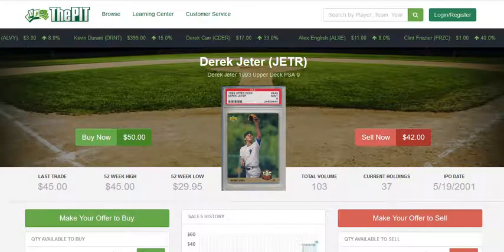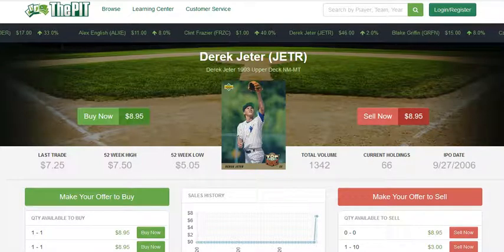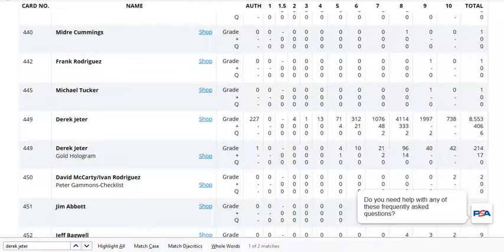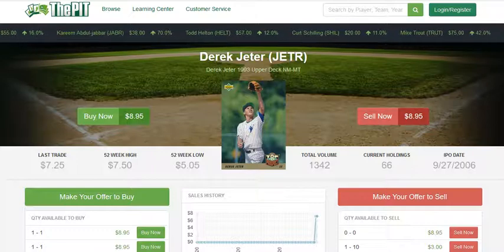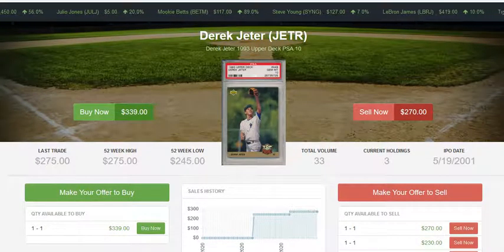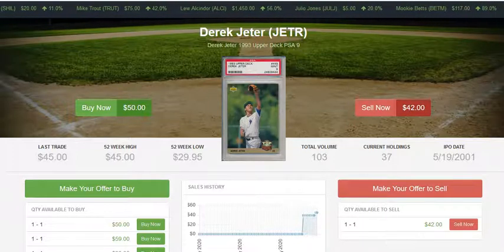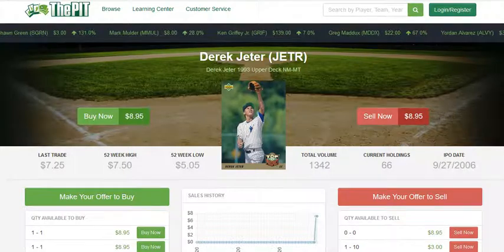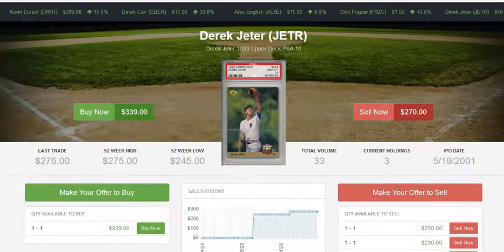Raw VS Graded Sports Cards - How to Use Pop Reports to Decide on an Investment Strategy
One of the most common sports card collector questions is whether to buy a particular card raw or graded. Using population reports from PSA and Beckett can help us to answer this question.

Today, we’ll look at the 1993 Upper Deck Derek Jeter card, which thePit has available raw, in PSA 9, and in PSA 10. Which of these would you choose to have the best long-term value, based on the pop reports?